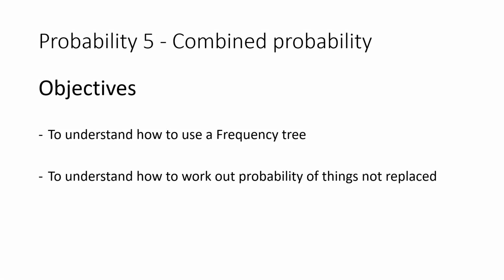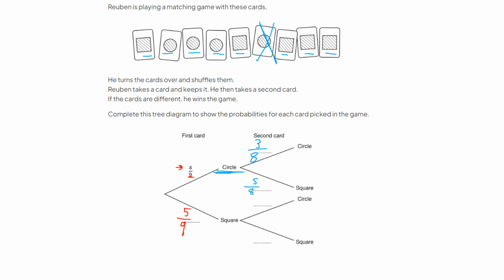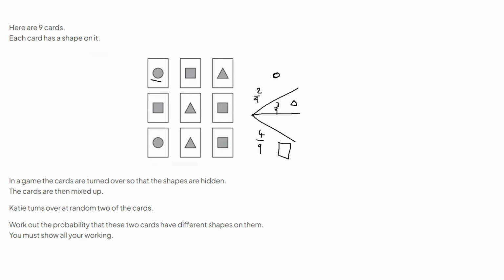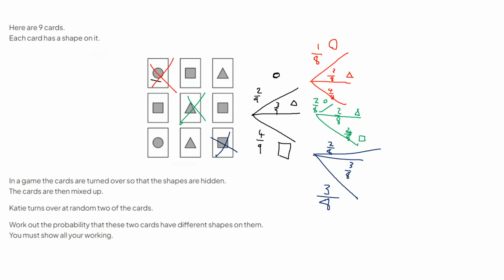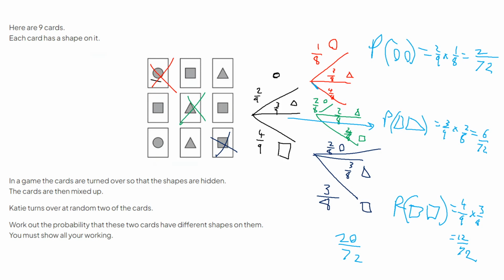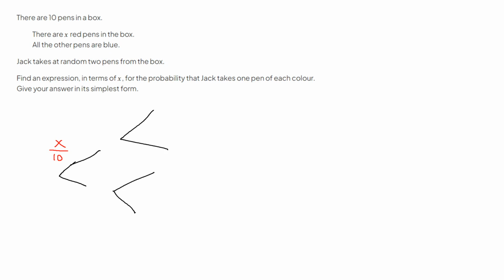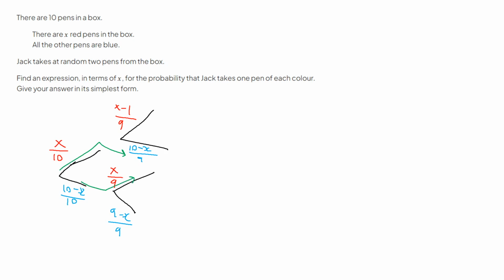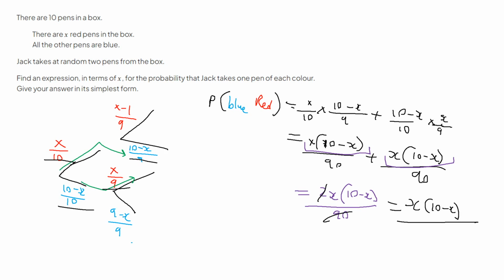Combined Probability - Probability 5